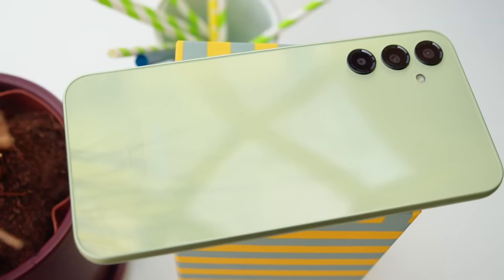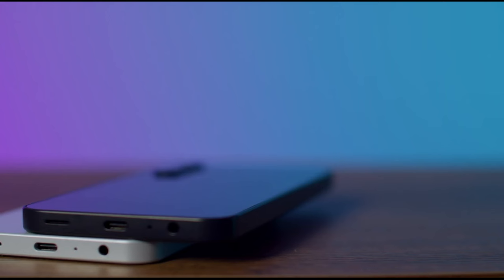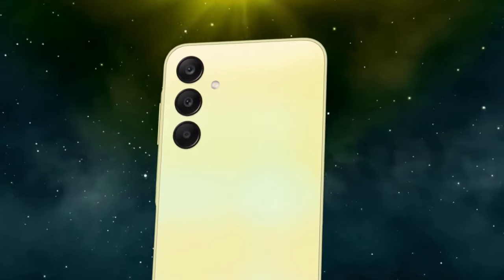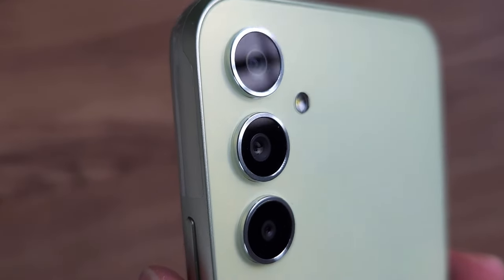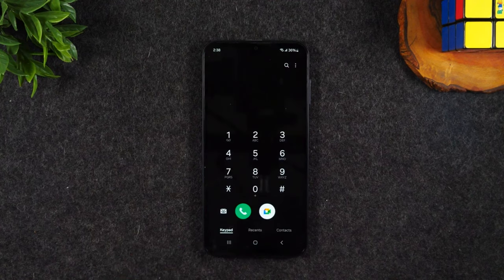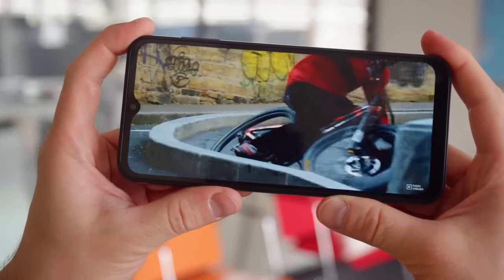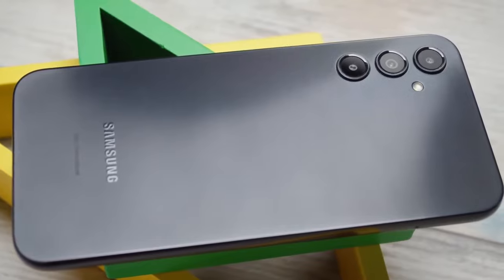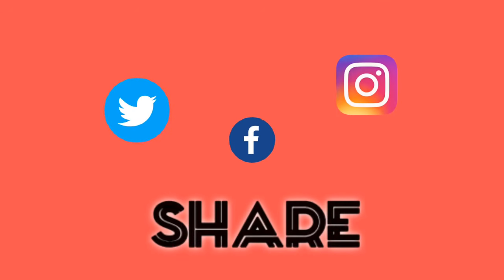Samsung Galaxy A25 Review | Exynos 1280 | Worth Buying?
the new Samsung Galaxy a25 5G, Samsung's latest mid-range a series phone for 2024, Samsung will also be launching the more expensive Galaxy A35 and a55 pretty soon and if you remember last year's a24 a34 and a54 all of them were very successful models from Samsung, especially in the retail offline Market, but if you look at all of Samsung's a series lineup, their pricing has always been quite higher than the competition and I feel like the new Galaxy a25 5G is also slightly overpriced for what it actually offers.

samsung a25
samsung a25 5g unboxing
samsung a25 5g camera test